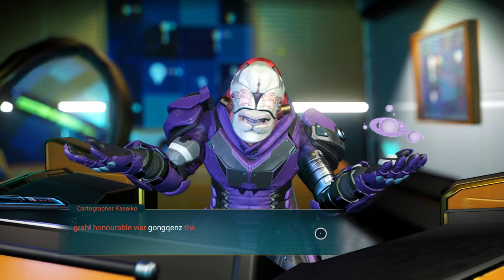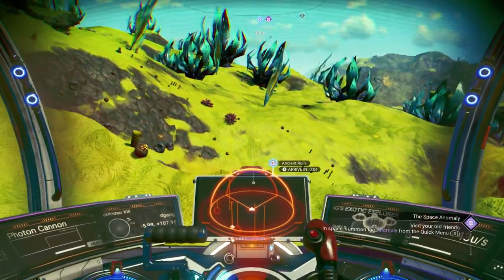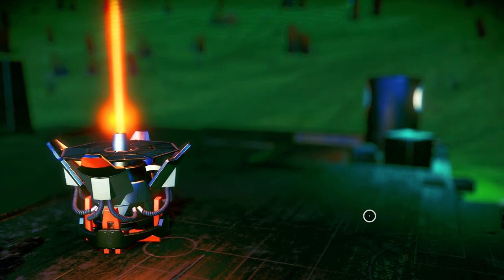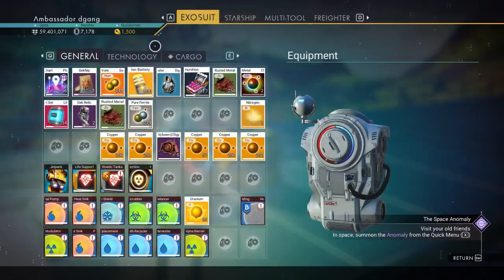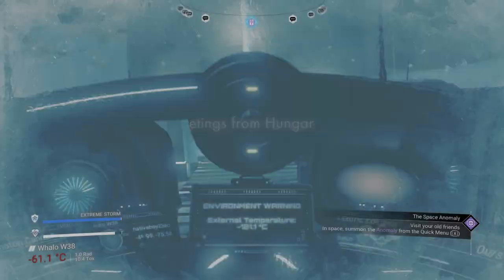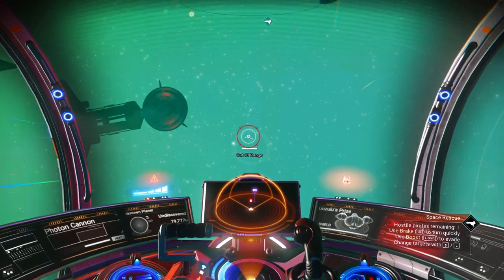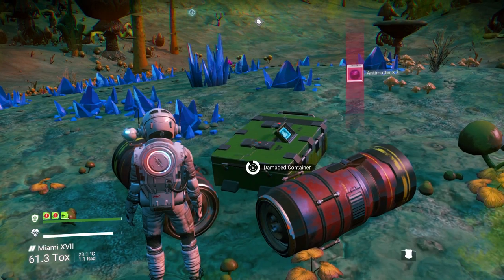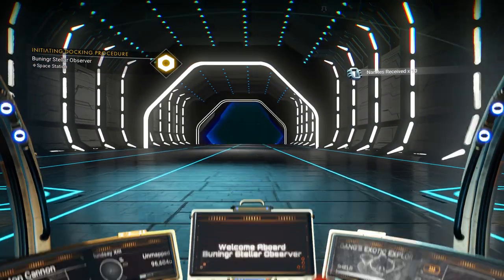No Man's Sky How To Warp To The Center Of The Universe And To Another Galaxy (Long Version)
I'll put this on my nms games playlist, also.